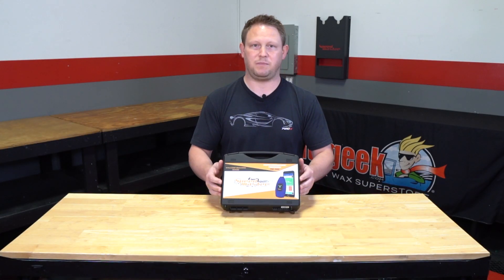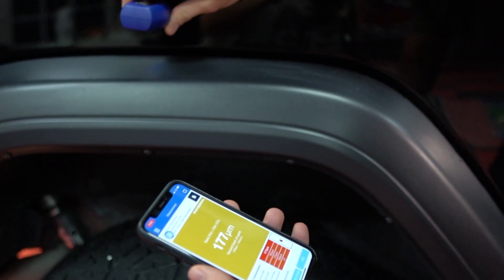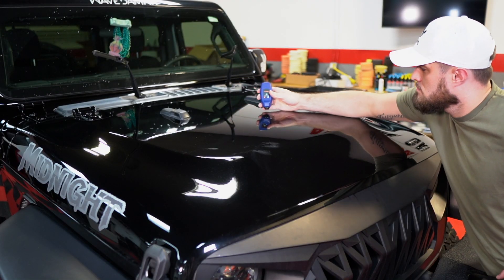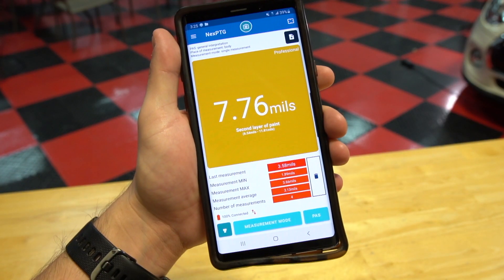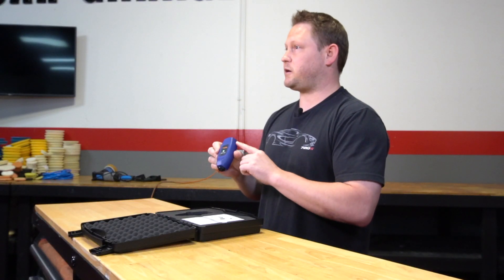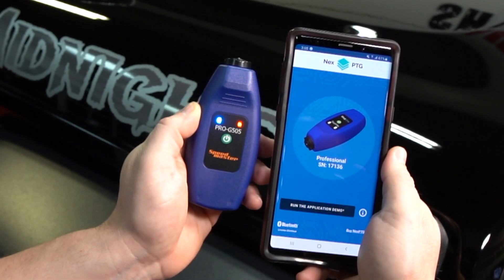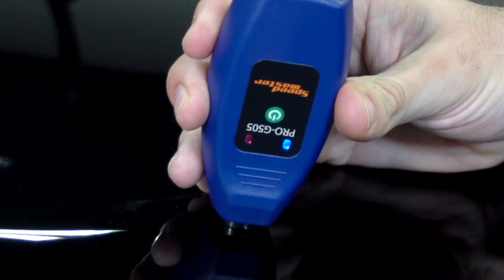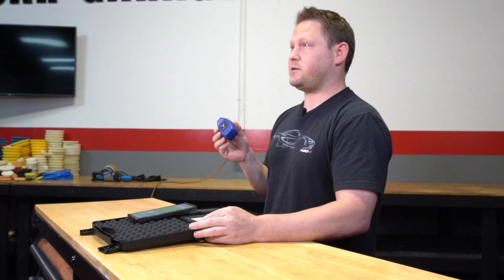PAINT GAUGE FOR PROFESSIONALS | *NEW* Speed Master Paint Gauge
Check out the NEW Speed Master Paint Gauge, made in collaboration with Nex PTG, is a handheld electronic gauge that quickly measures automotive coating thickness on both ferrous and non-ferrous metals with exact precision. Each measurement can be stored, reviewed and emailed to anyone with the free App available on both Android and IOS platforms. Just link your mobile device with the Gauge wirelessly via Bluetooth and you're ready to go. You can purchase this product and more

--Products Featured--

Music: Rex Banner - Easy Money | Marc Robillard - Amped Adapter